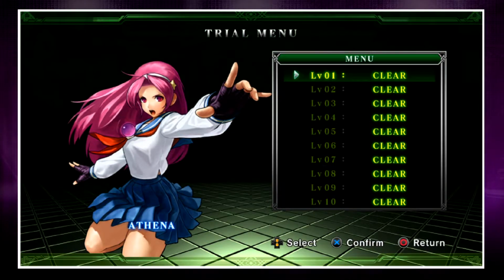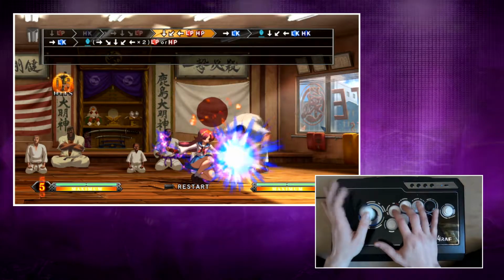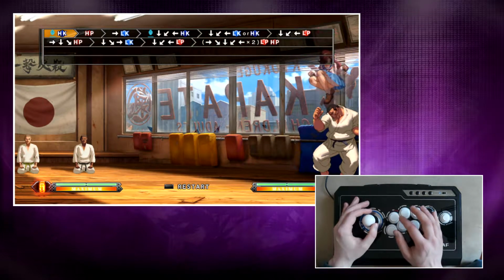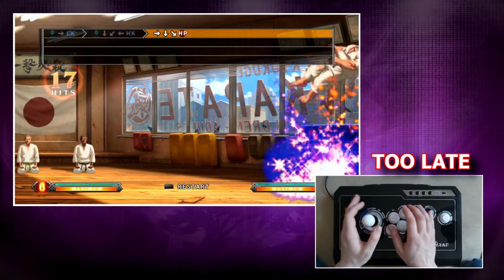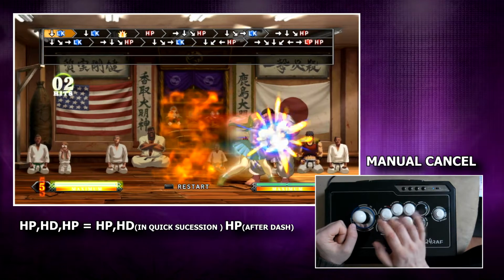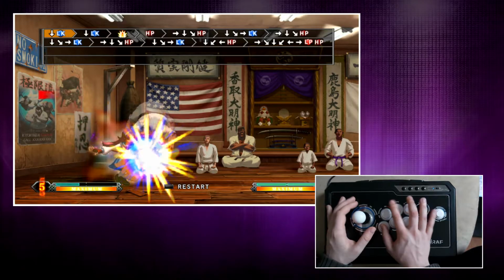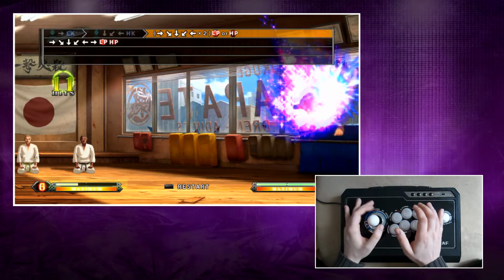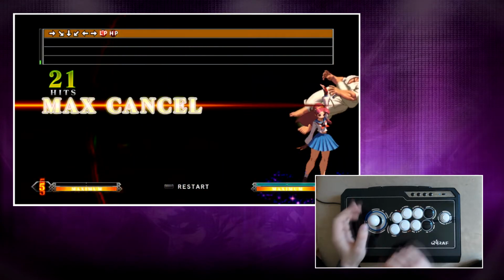KoF XIII Beginner Trial Guide : ATHENA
(TURN ANNOTATIONS ON !)
Episode 2 - Athena Asamiya :
this is an in-depth guide for beginners so expect a lot of lengthy and detailed explanations.(might get boring for intermediate players...you have been warned)

SUMMARY:
-INTRO 0:00
-TRIAL 1 02:40
-TRIAL 2 03:00
-TRIAL 3 03:31
-TRIAL 4 04:13
-TRIAL 5 05:53
-DISCLAIMER 09:17
-TRIAL 6 10:13
-TRIAL 7 13:00
-TRIAL 8 17:20
-TRIAL 9 25:38
-TRIAL 10 29:49